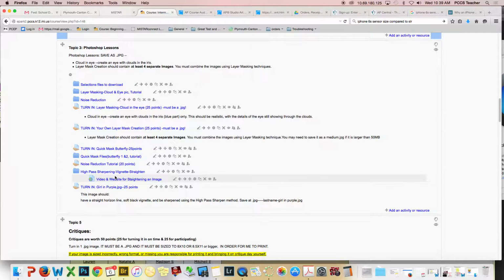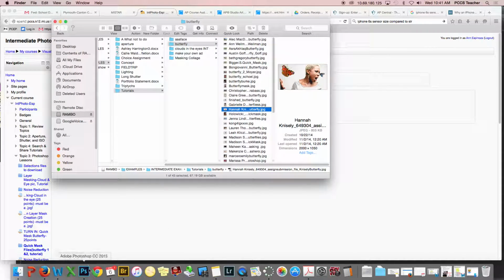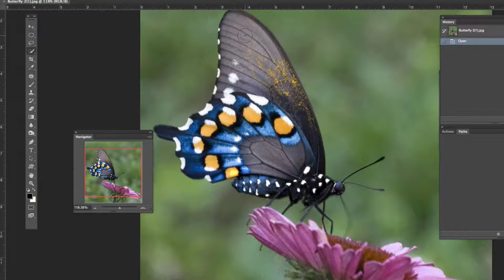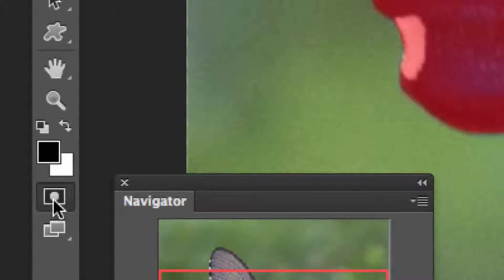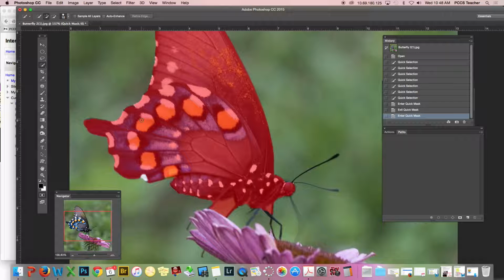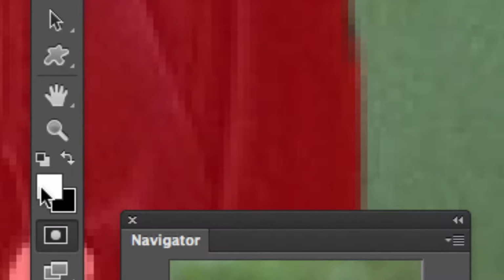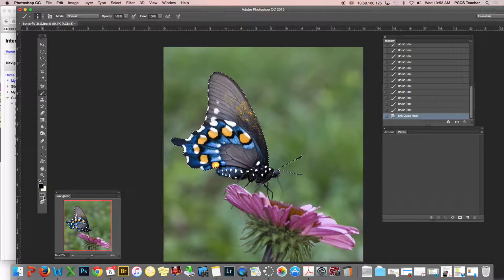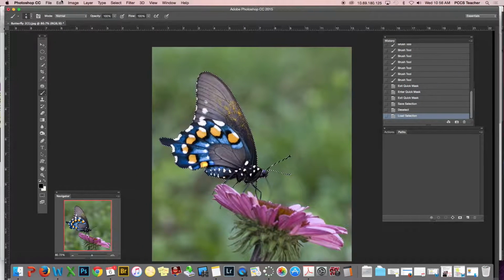Quick Mask select Intermediate